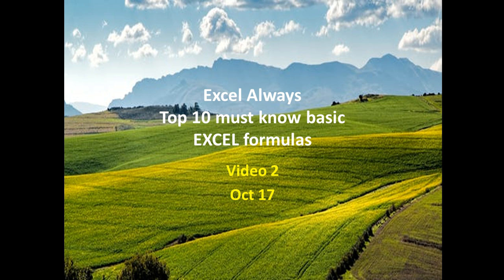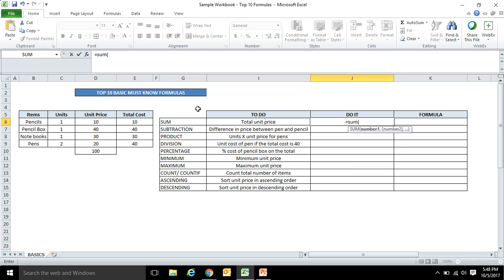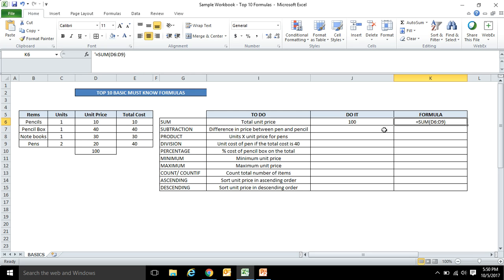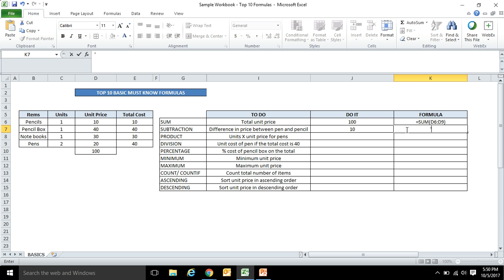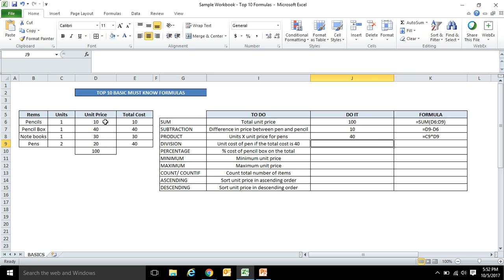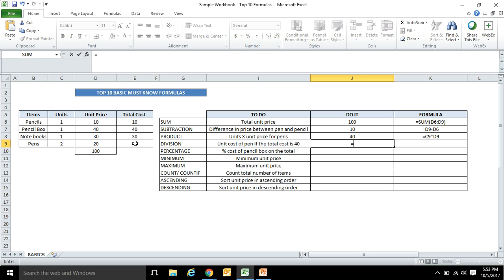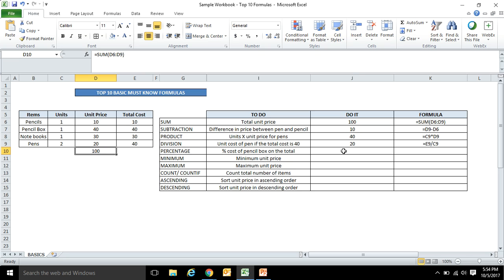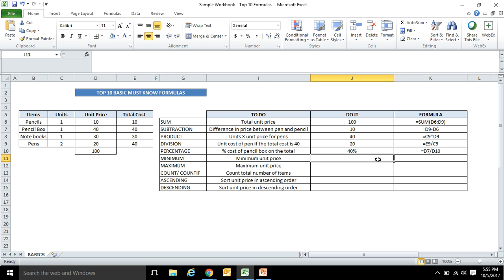Top 10 basic must know excel formulas - Part 1/2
These 10 basic excel formulas will change the way you use excel. Very handy and easy to remember. Enjoy !!